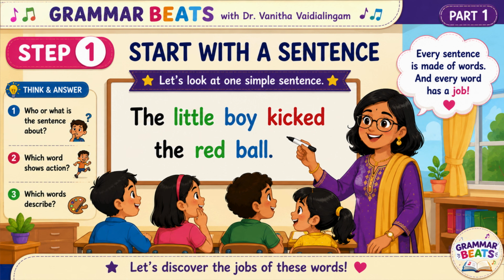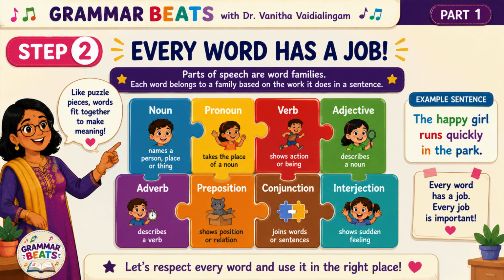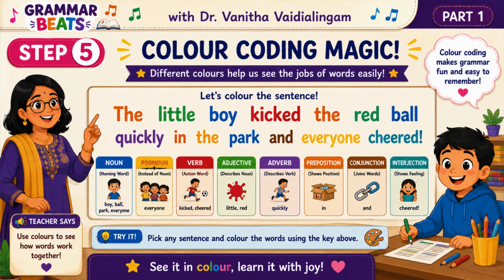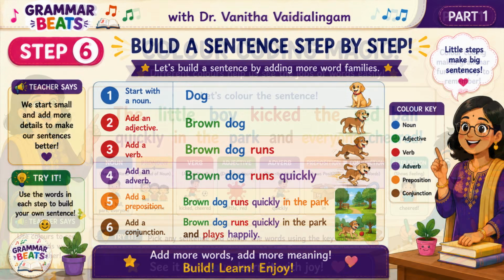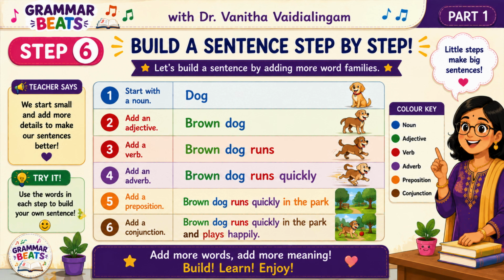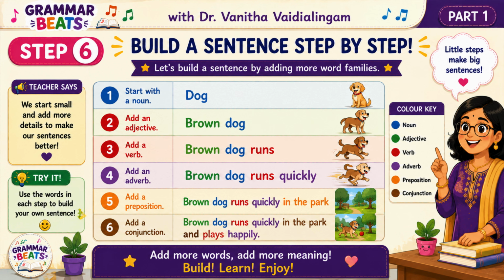Parts of Speech Made Easy | Complete Step-by-Step Grammar Lesson for Beginners | Grammar Beats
📚 **Learn Parts of Speech the Easy Way!**

Do your students struggle to understand nouns, pronouns, verbs, adjectives, adverbs, prepositions, conjunctions and interjections?

In this engaging **Grammar Beats** lesson, Dr. Vanitha Vaidialingam takes learners through a **step-by-step methodology** for understanding the parts of speech using colourful visuals, interactive activities and simple examples.

This lesson is ideal for:

* Primary English teachers
* Parents teaching grammar at home
* ESL/EFL learners
* Teacher trainees

### In this lesson, students will learn:

✅ Every word has a job.
✅ The eight parts of speech.
✅ How to identify the job of a word.
✅ How to build better sentences.
✅ Fun classroom activities and games.
✅ Practical exercises for speaking and writing.

Whether you're teaching in the classroom or learning at home, this presentation makes grammar simple, visual and enjoyable.

🎵 **Grammar Beats with Dr. Vanitha Vaidialingam** combines music, stories and colourful visuals to make English grammar memorable and fun.

👍 If you enjoyed this lesson:
🔹 Share it with teachers, parents and students
🔹 Leave a comment telling us which part of speech you find the easiest!